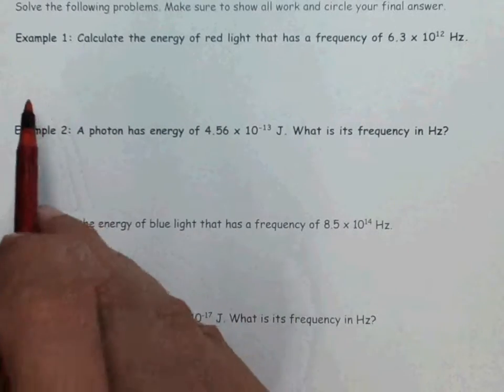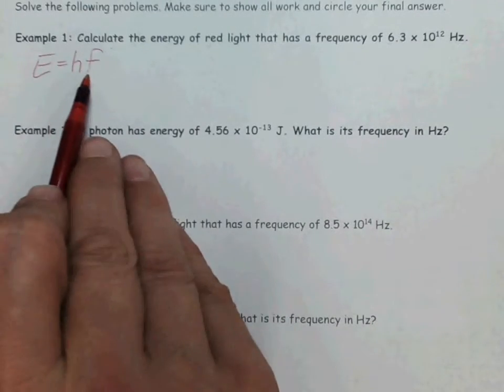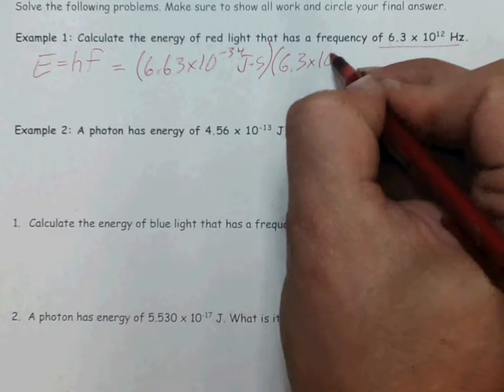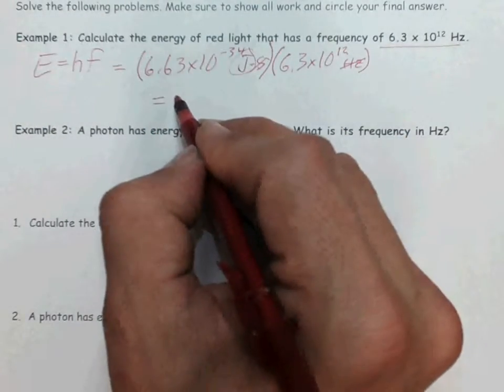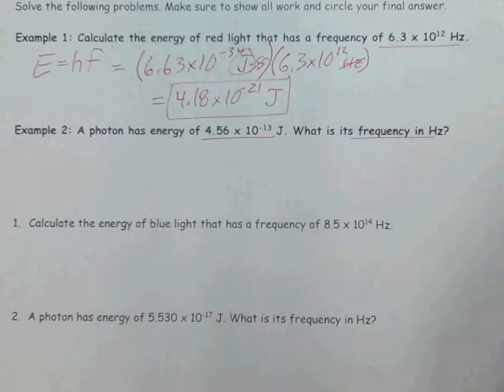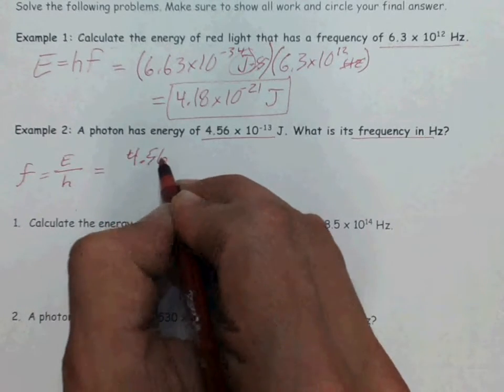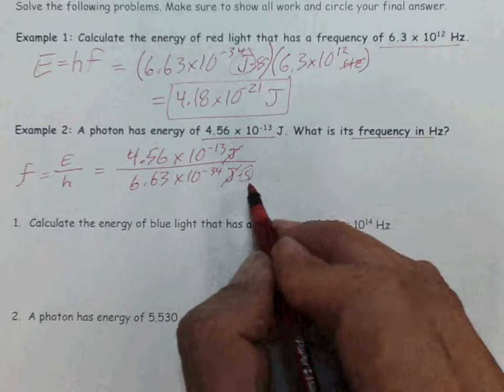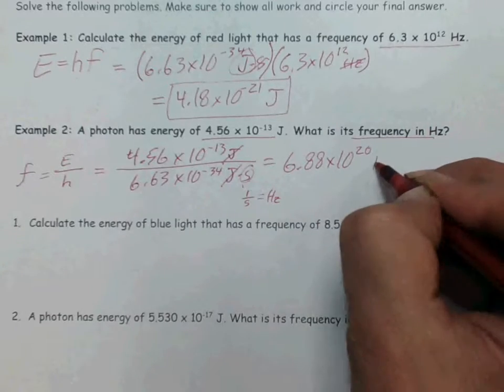Energy Worksheet Examples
Solutions to both of the example problems on the homework sheet "Energy Worksheet"